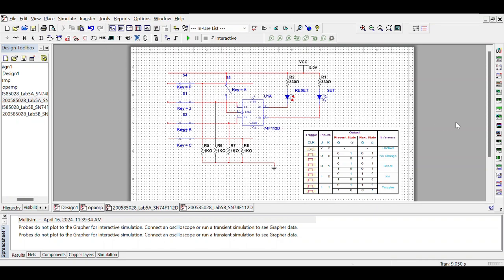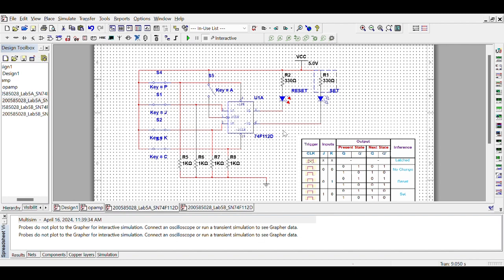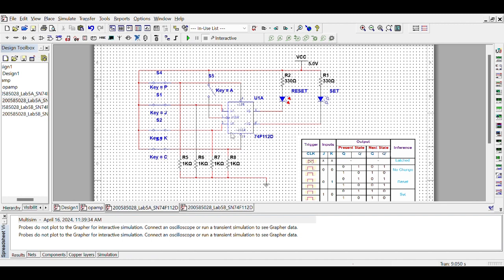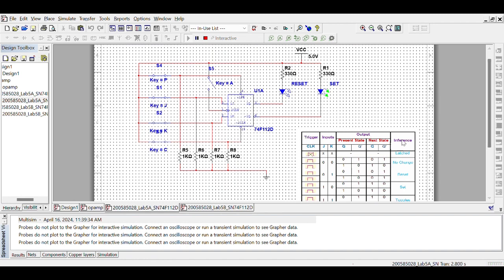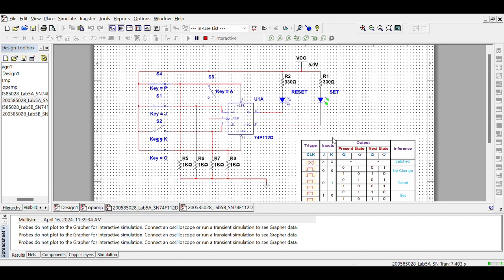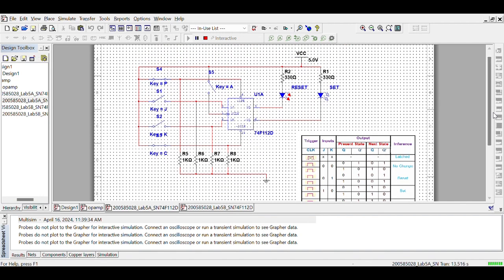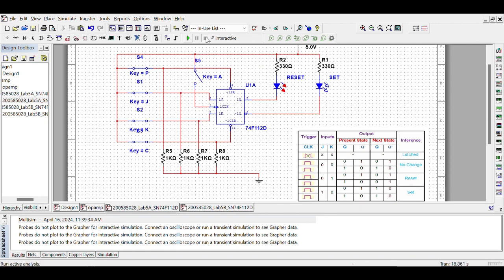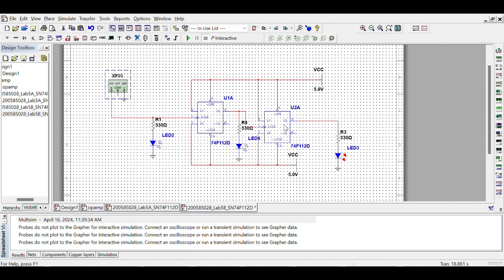Lab5 JK flip flops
Lab 5 demonstration of JK flip flops